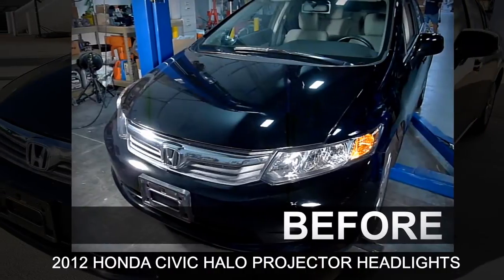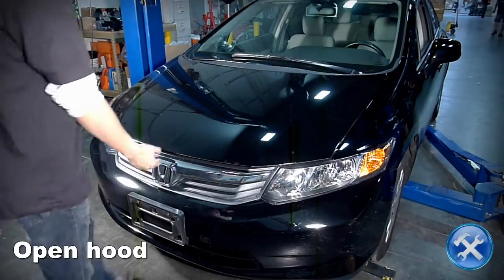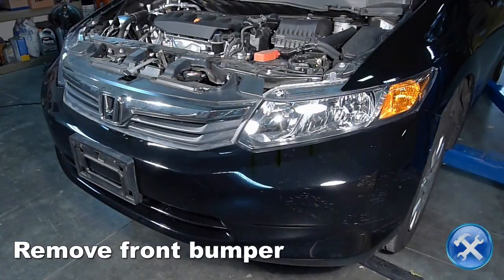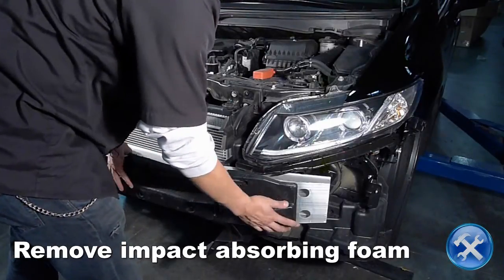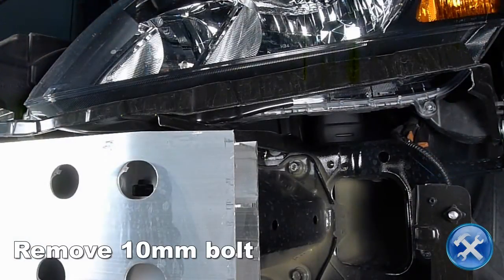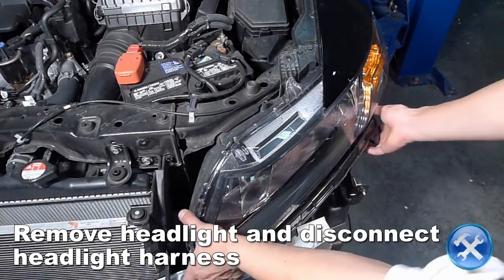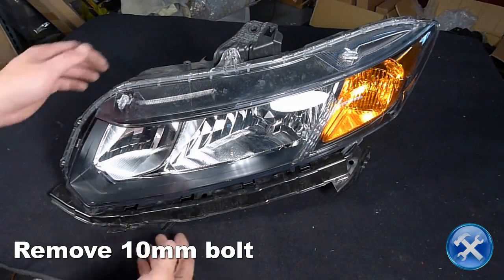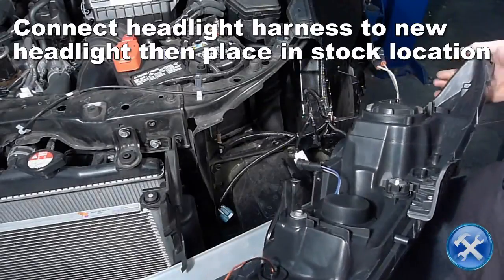SPECDTUNING INSTALLATION VIDEO: 2012 HONDA CIVIC PROJECTOR HEADLIGHTS